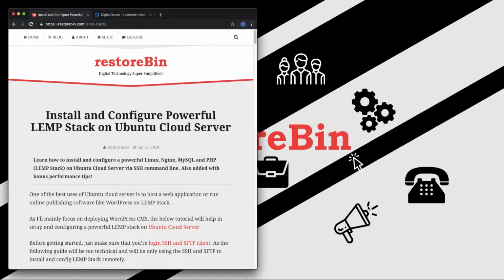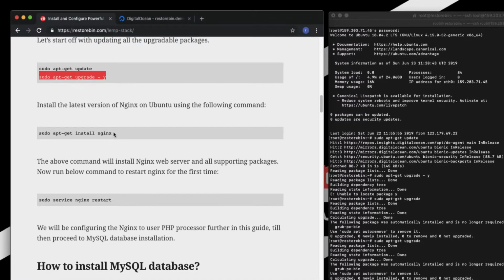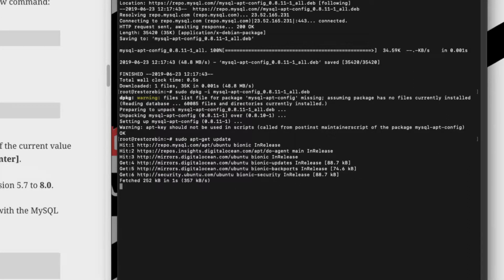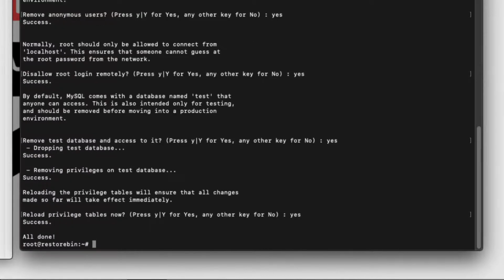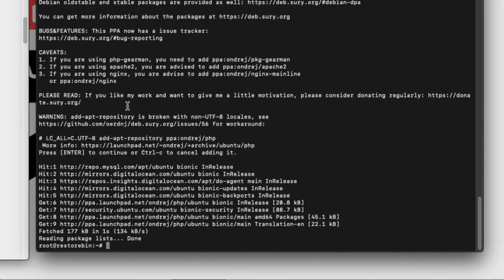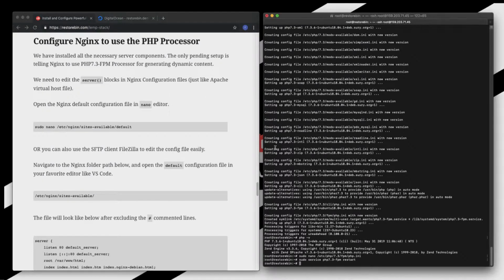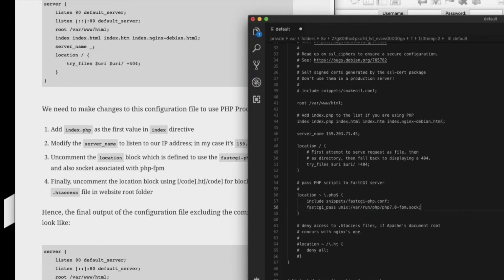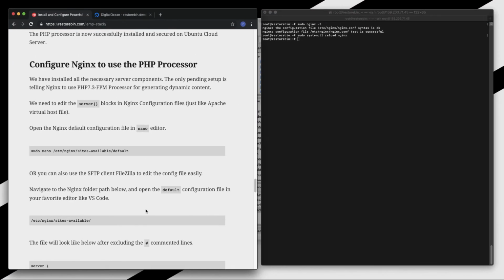Cloud Server: Install and Configure Powerful LEMP Stack on Ubuntu Server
Learn how to install and configure a powerful Linux, Nginx, MySQL, and PHP (LEMP Stack) on Ubuntu Cloud Server via SSH command line and SFTP Client Upload.

Watch our previous article on SSH & SFTP login on Ubuntu Cloud Server